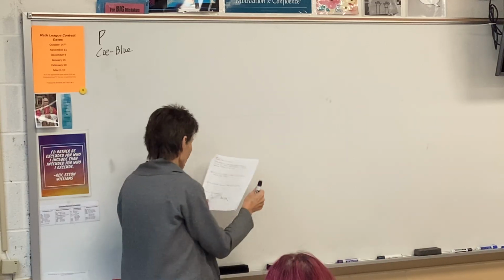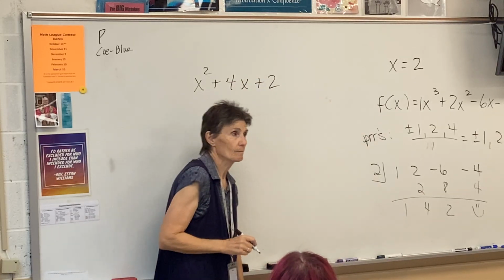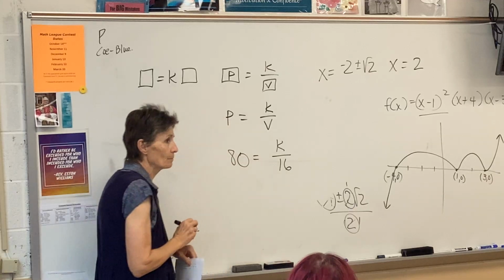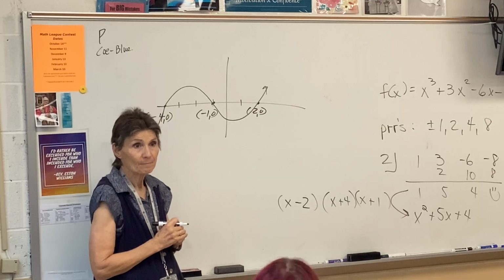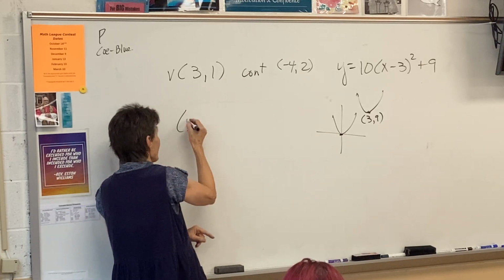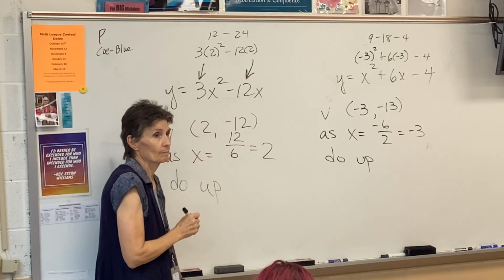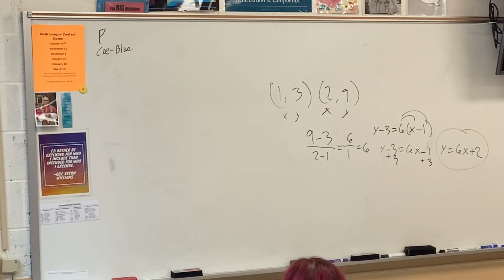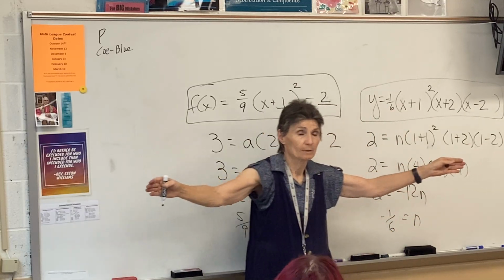Precal C Chpt 2.1-2.5 Ptc Test 2 #4,5,7-13; Ptc Test 3 #1-6